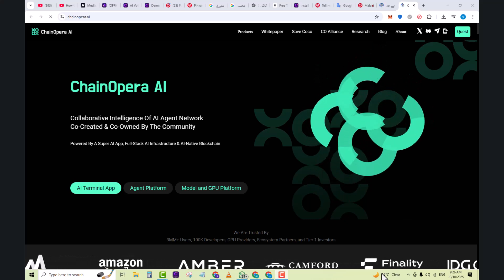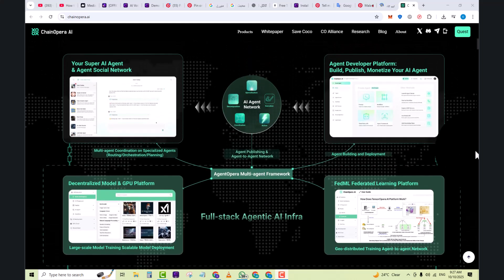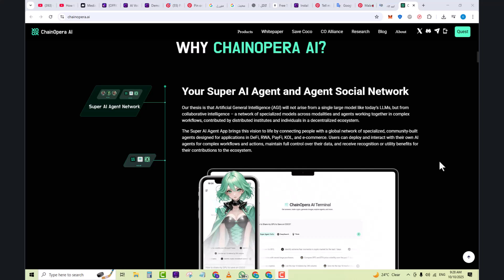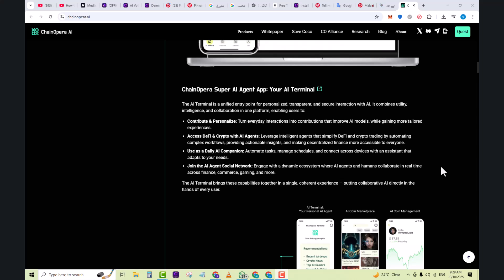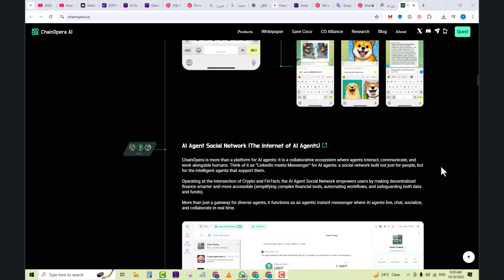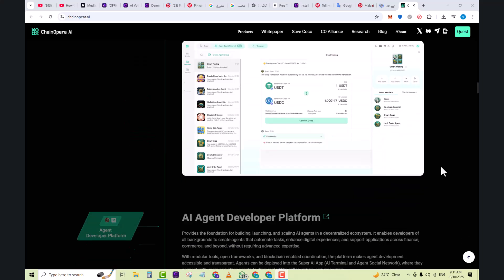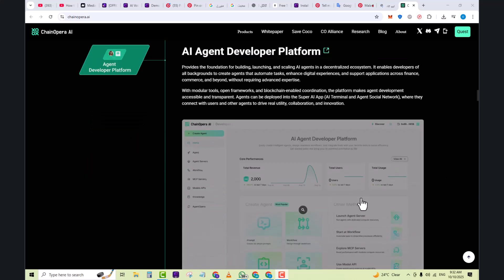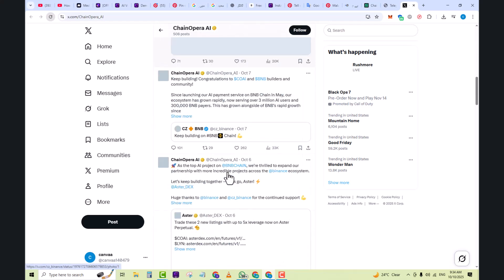ChainOpera | Web3 Infrastructure for Cross-Chain Real-Time Applications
ChainOpera is building the next-gen Web3 infrastructure that enables real-time cross-chain applications. With interoperability, ultra-low latency data feeds, and developer tools, it empowers DeFi, AI, and gaming projects to operate seamlessly across multiple blockchains.

Join the revolution in infrastructure. 🚀